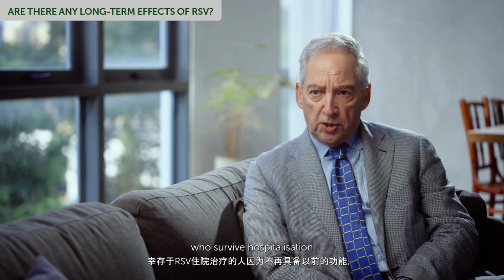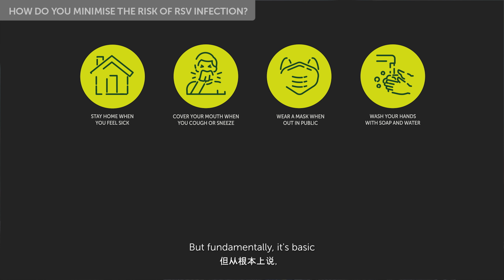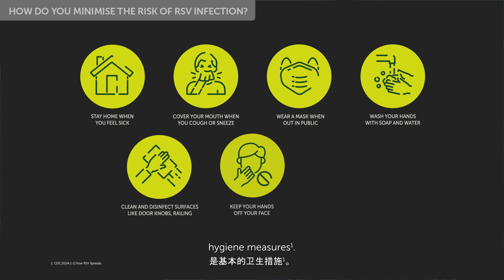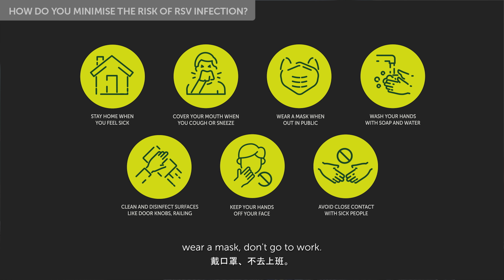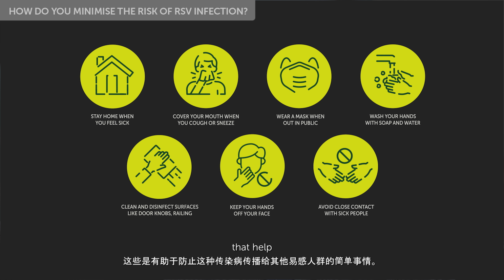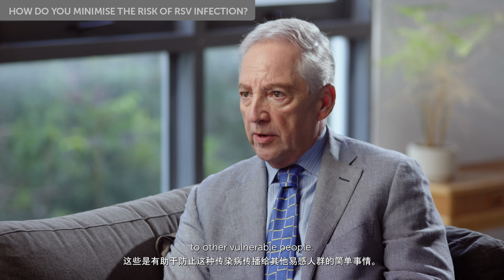What is Respiratory Syncytial Virus?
Hear from Dr. Grossman as he delves into what RSV is and how it can impact your health.

Learn more about RSV to protect yourself and your loved ones.

All images used in this material are for illustration purposes only.
If you require any medical information, please consult your healthcare provider.